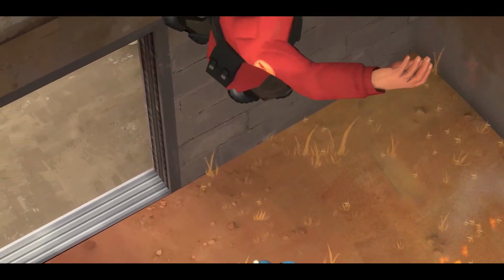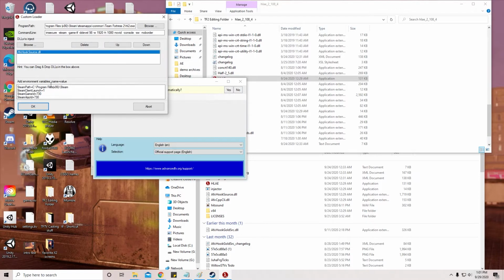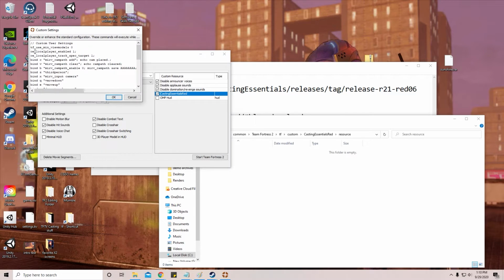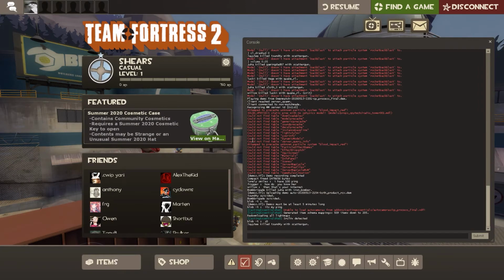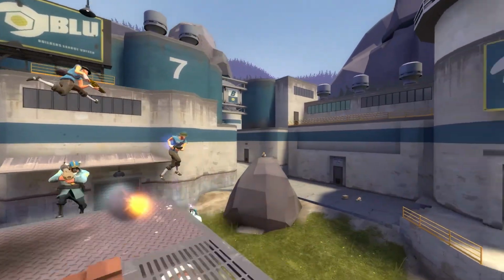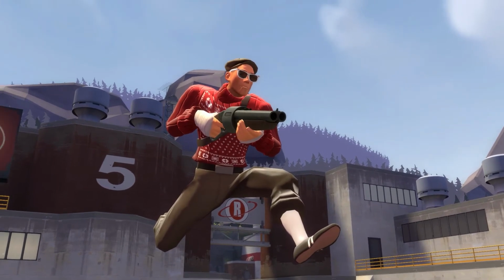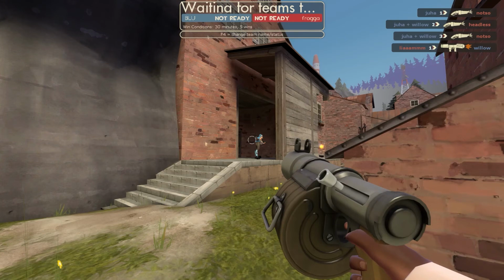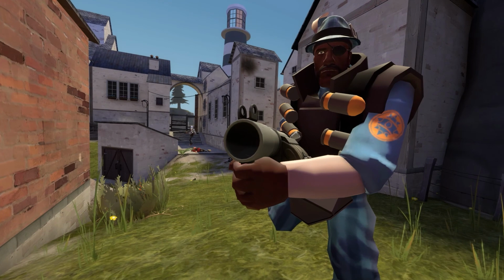Recording TF2 Demos for Fragmovies in 2020 - Pt 2 - HLAE and smooths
This is a tutorial series I'm making to help people understand how to use the amazing tools available for creating Team Fortress 2 fragmovies since from personal experience, the initial setup can be quite frustrating and confusing to navigate.

In this video I cover:
-Properly setting up and configuring HLAE to work with Lawena
-Using HLAE in game to make really nice cinematic shots (AKA "smooths")
-A few other tips and tricks

Please let me know if there's stuff you'd like me to cover or go over that I don't get to in this video, and I'll look into making a Part 3 to address those questions and throw in some other tips and tricks I've learned over the years.